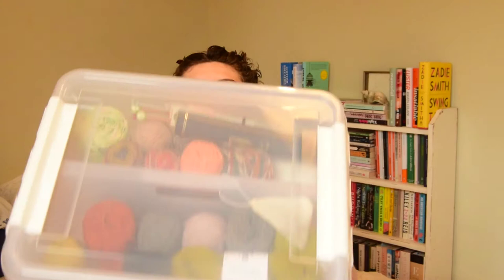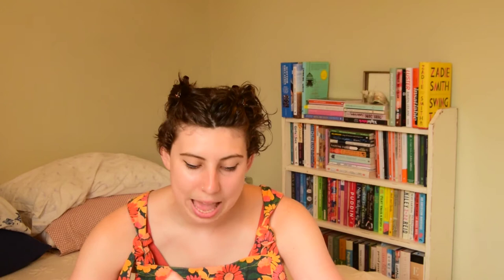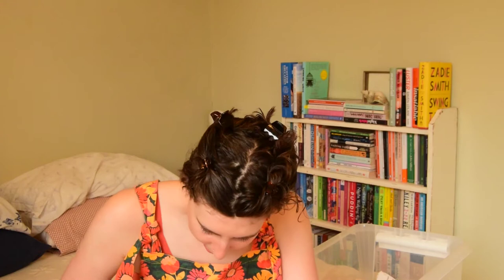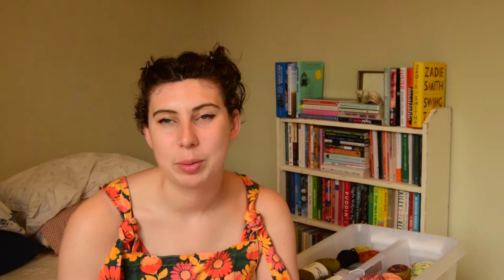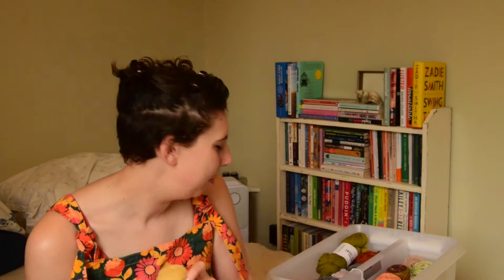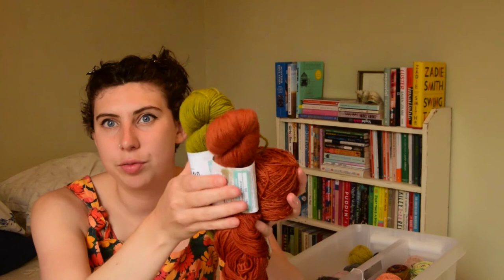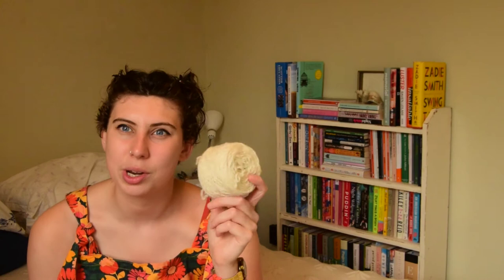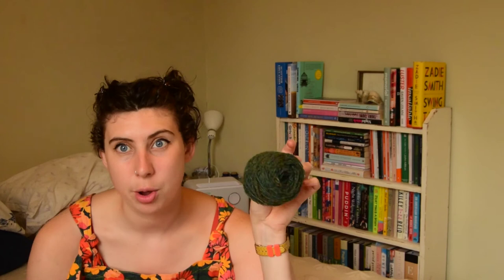tiny needles knits // PODCAST EP 002: Let's Talk Stash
a little 'get to know me' video -- via the medium of my yarnstash

0:00 Introduction
1:55 Yarn Storage & Moth Chat
5:10 Needles & Notions
9:15 Fingering/Sock
13:22 Sport/DK
20:18 Worsted/Chunky
28:54 Conclusion

Things Mentioned

Socials